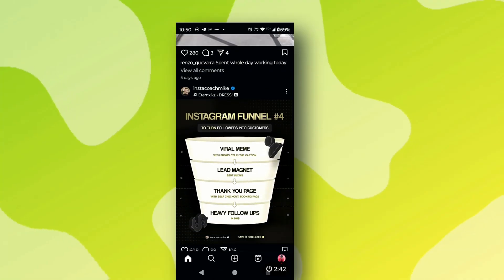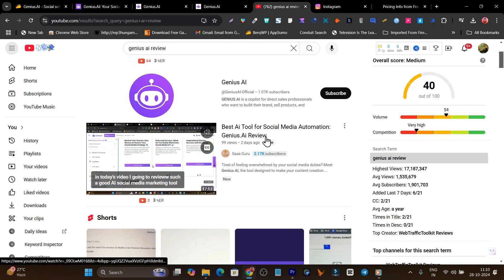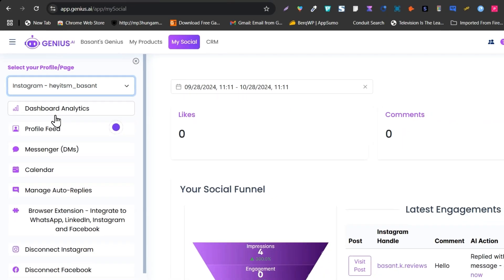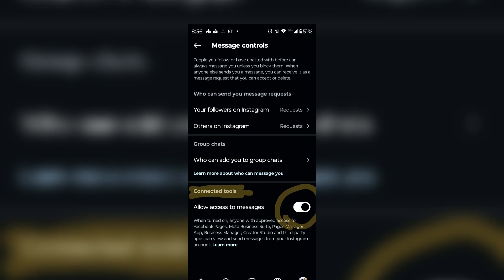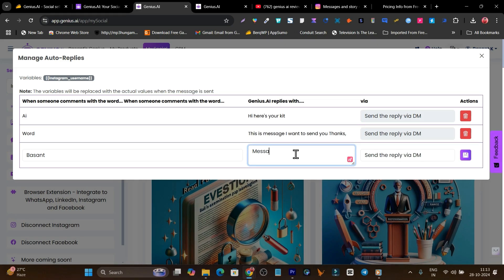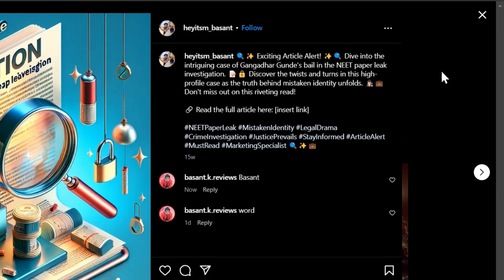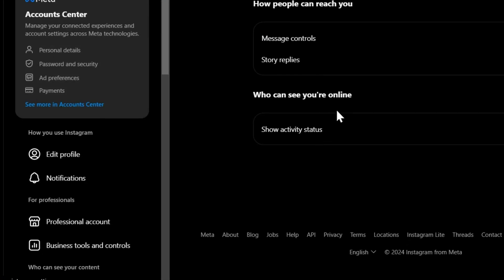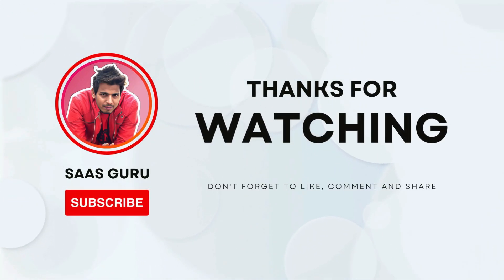I Automated My Instagram Comments using Ai: Genius Ai Tutorial (How To Setup)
This video will show you Genius ai Tutorial (Manychat Alternative), How you can use this Ai tool for Instagram DM automation. When anyone comment asked word auto reply and message sent to direct message.

While Manychat charge $15/month subscription for Instagram automation. Genius ai lifetime deal offer a one time payment.

Genius Ai Tutorial - How to This Manychat Alternative for Instagram DM Automation |  Insta auto comment reply | Insta auto message

📌What is Genius.Ai -  Overview: 📌

Genius.AI is a tool for content creators, influencers, and marketers to streamline social media strategies. It generates authentic, high-engagement content and video with AI, using a teleprompter and AI feedback. It helps identify viral trends and repurpose them to match your brand.